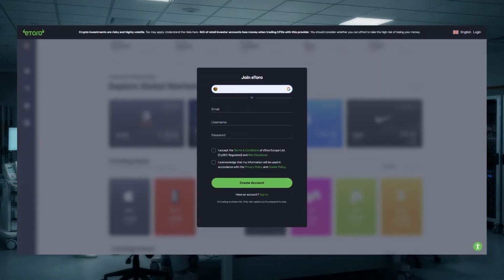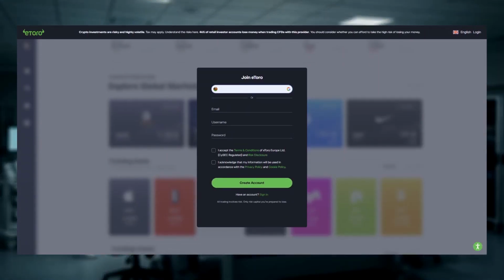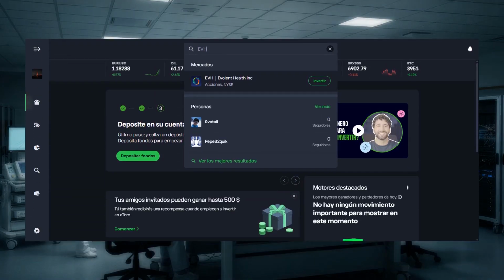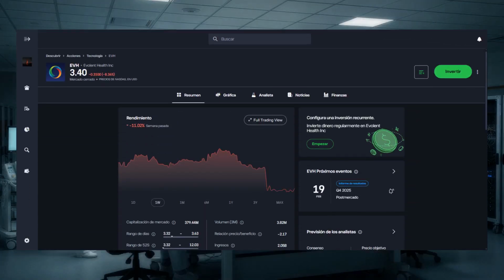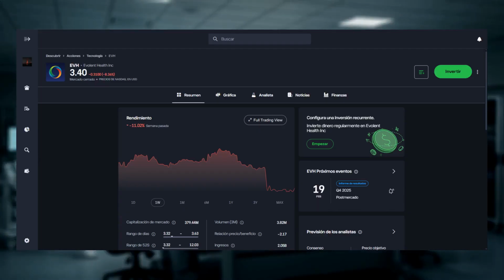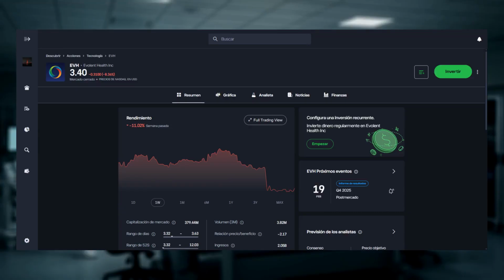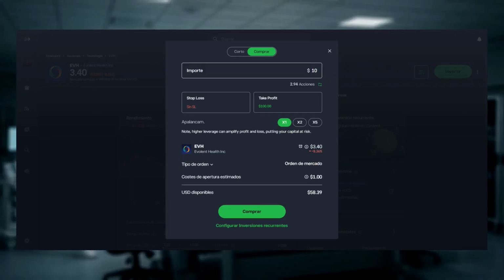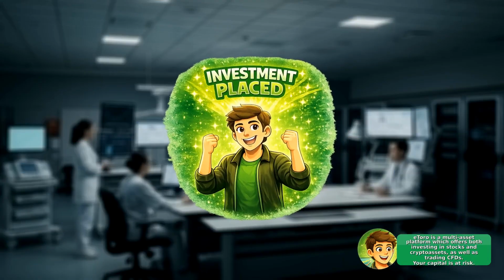How to Invest in Evolent Health Inc (EVH) Step by Step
Educational guide on how to buy shares of Evolent Health Inc using a retail broker.

Evolent Health Inc is a healthcare services and technology company focused on population health management, care coordination, and administrative solutions for health plans and providers. This short tutorial explains the basic steps to locate and buy Evolent Health stock (EVH) using a platform like eToro as an example.

Quick steps covered in the video:
1) Open a brokerage account with a regulated broker such as eToro.
2) Verify your account, typically with an identity document, and deposit funds.
3) Use the platform search to enter the ticker EVH and find Evolent Health Inc listed on NASDAQ.
4) Review the company page and price chart, then click Invest or Buy, enter the amount, check the order details and confirm.

This presentation is educational only. Always do your own research, consider your financial situation, and consult a licensed professional if needed. The content does not promise returns or predict performance and avoids promotional language.